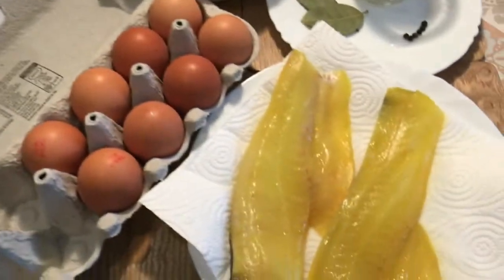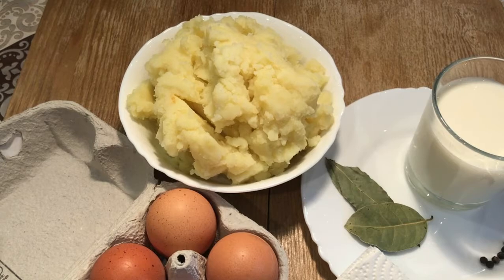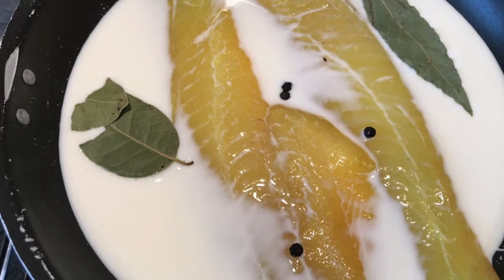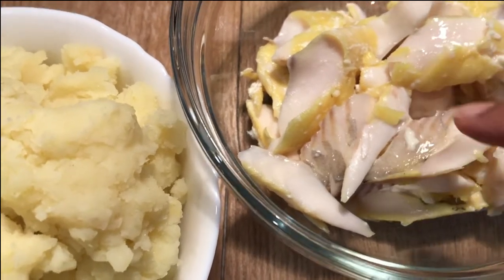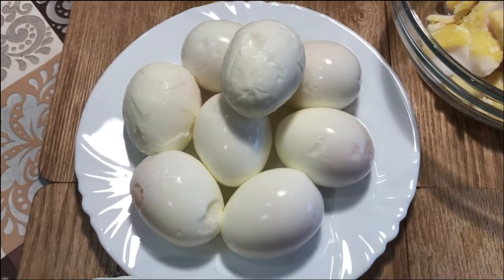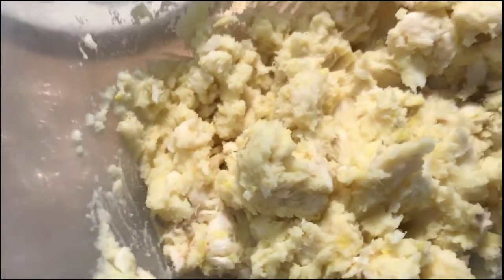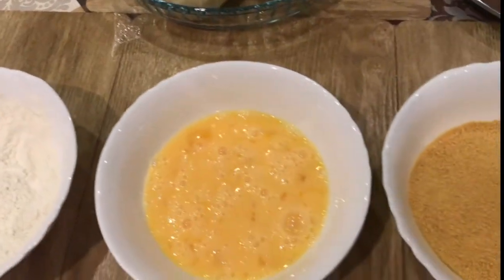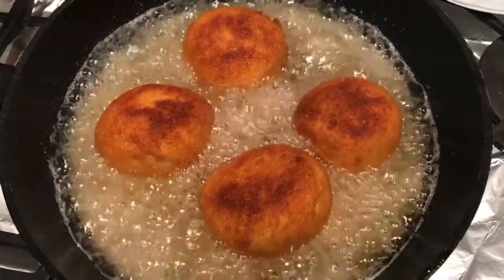Smoked Haddock Scotch Eggs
Scotch eggs wrapped in smoked haddock, delicious with pickles.